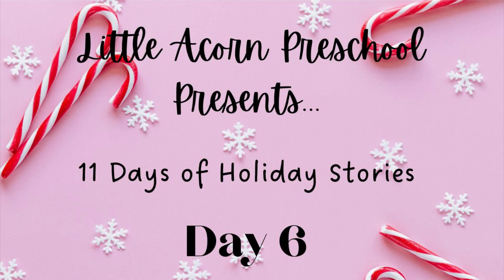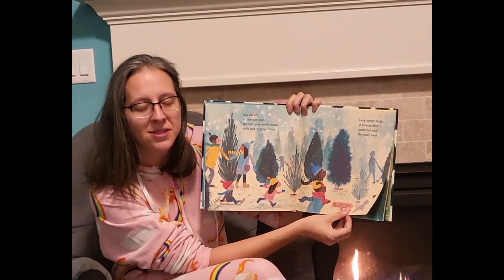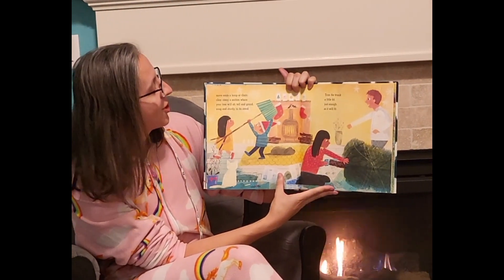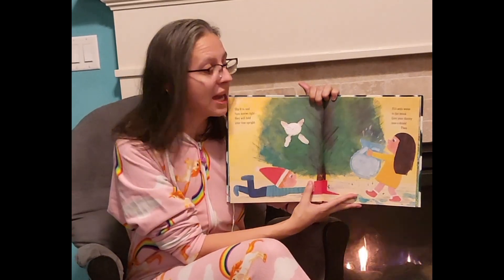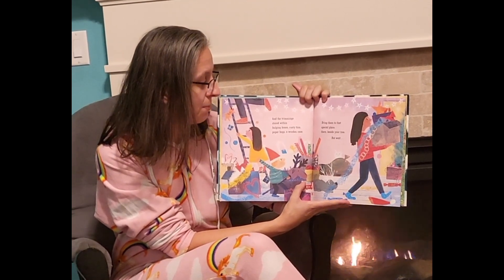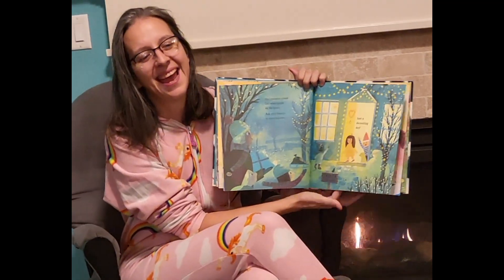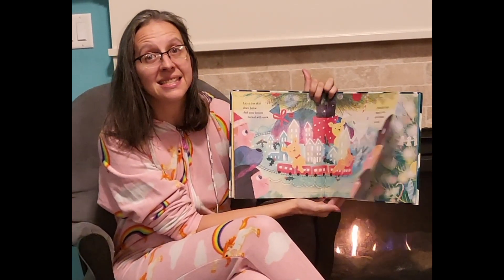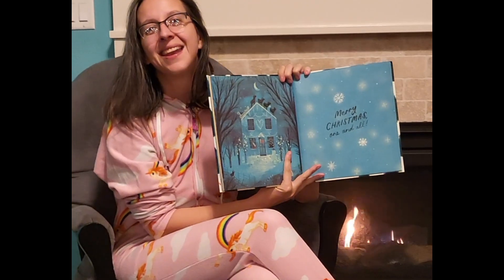Day 6 - 11 Days of Christmas Stories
Today, Teacher Heather from the Rainbow Room will be reading, "Pick a Pine Tree" by Patricia Toht.

Together, we can make a lasting impact on the future.